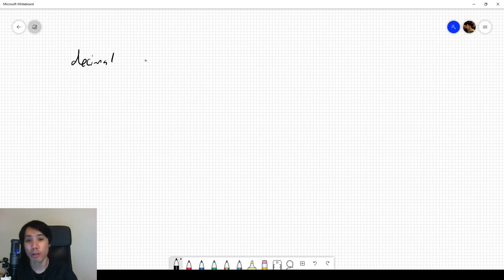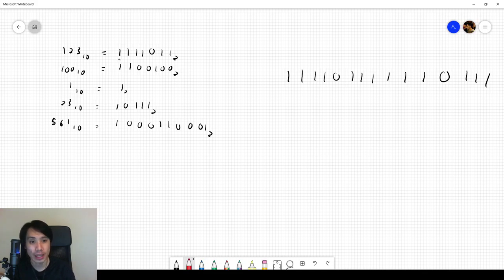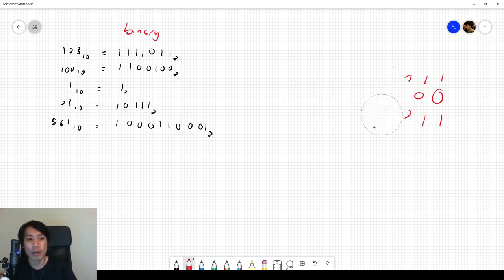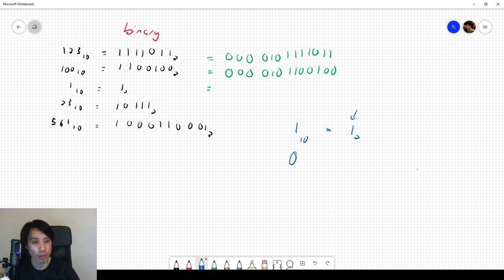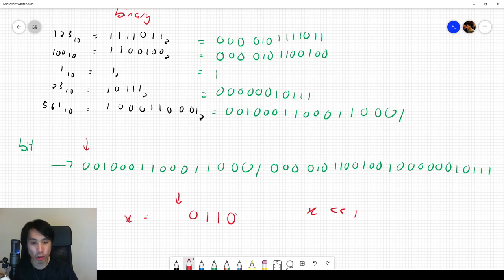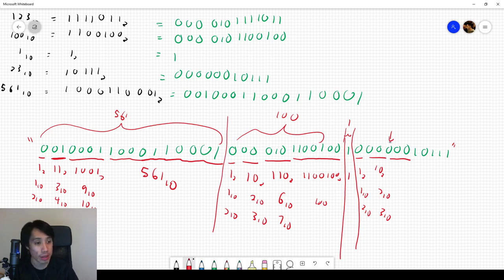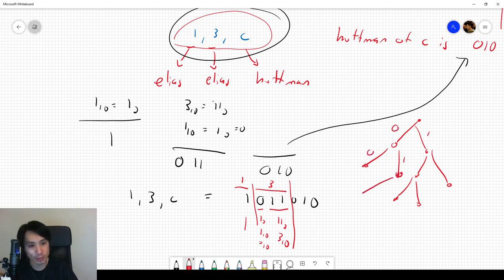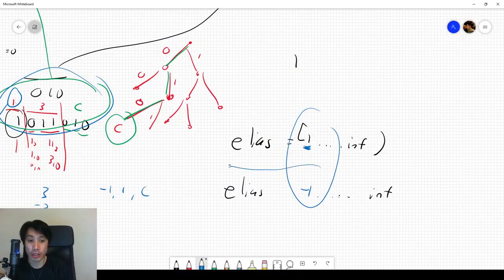FIT3155 2020sem01 Tutorial10 EliasCoding Q7Q8Q9Q10 Bonus